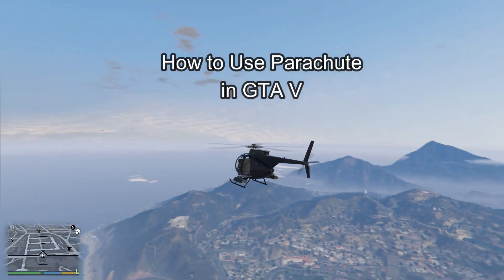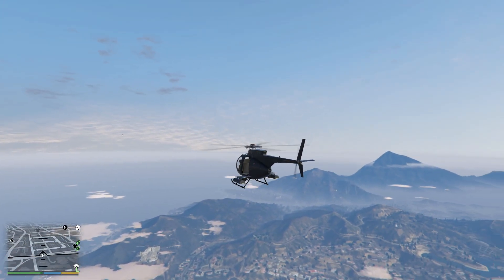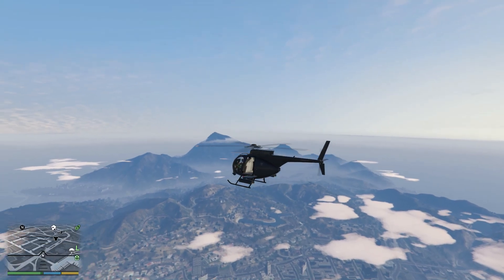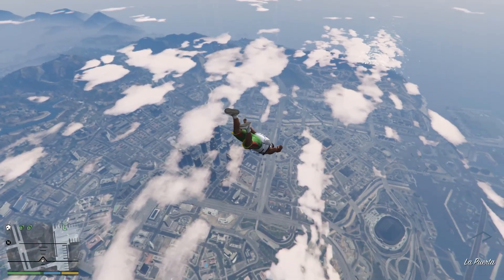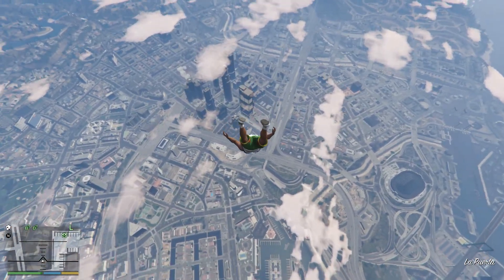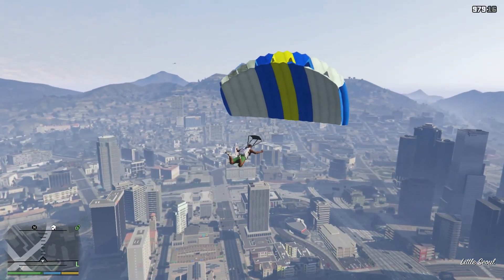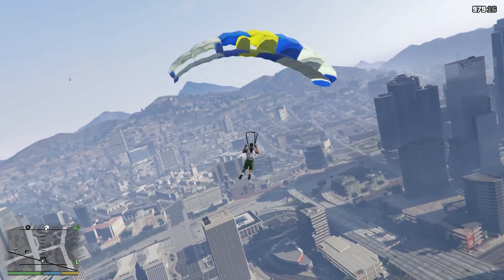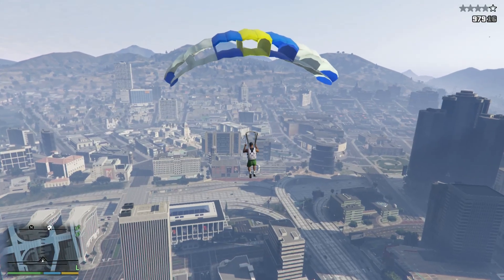How to Use Parachute on GTA 5 2024 | GTA V TUTORIAL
How to Use Parachute in GTA 5? Don't splat on the pavement! This quick guide will show you exactly how to use a parachute in GTA 5, whether you're jumping off a skyscraper or taking a joyride out of a plane. Learn where to find parachutes, when to deploy them, and how to land safely for epic GTA stunts (and maybe some close calls). Get ready to soar through the skies without a scratch!